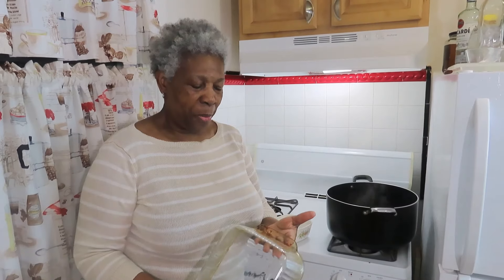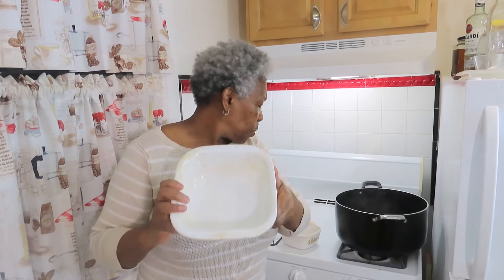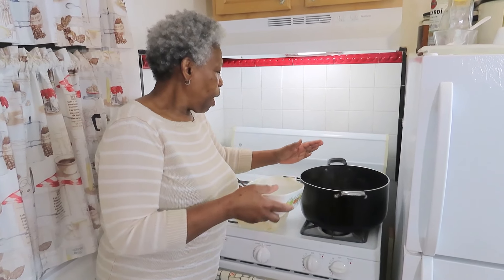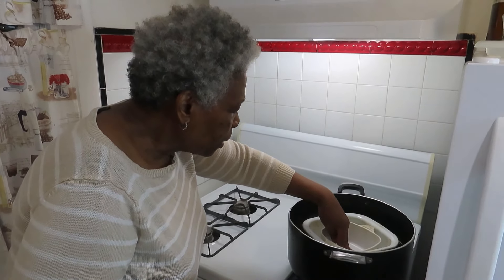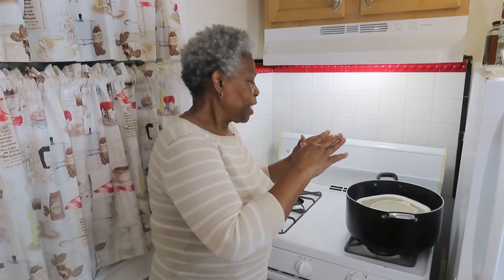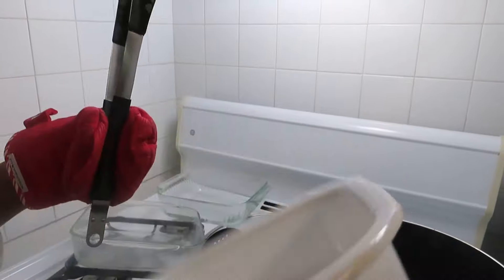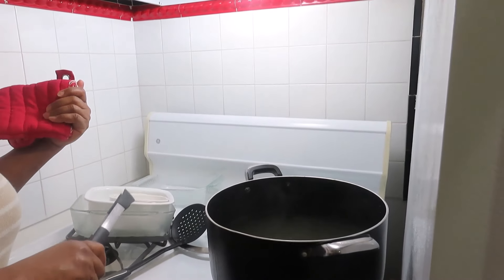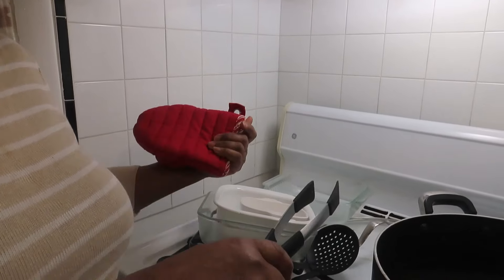CLEANING DISHES IN 2022: Will We Still Be Doing This In 10 Years?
cleaning dishes in 2022 how i do it cleaning dishes hashtags clean with me 2022
cleaning with no scrubbing watch the proc
clean with me 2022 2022 relaxing clean with me cleaning motivation til vacuum do us part 2022 clean with me extreme clean with me 2022 best washing machine in india best front load washing machine 2022 best washing machine 2022 portable washing machine